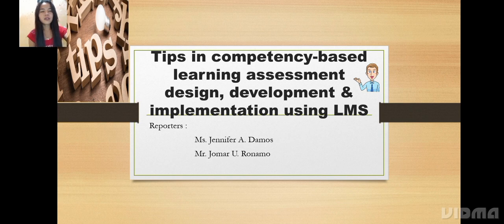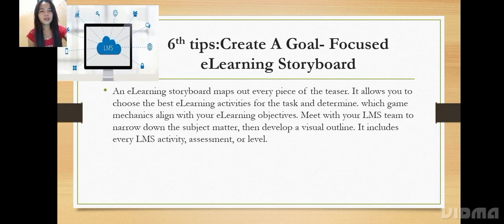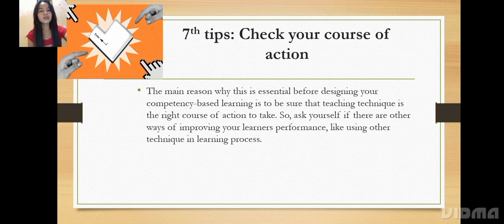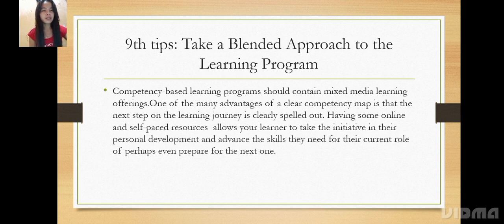(FOR EDUCATIONAL PURPOSES ONLY)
Tips in competency-based learning assessment design, development & implementation using LMS                                        (FOR EDUCATIONAL PURPOSES ONLY)